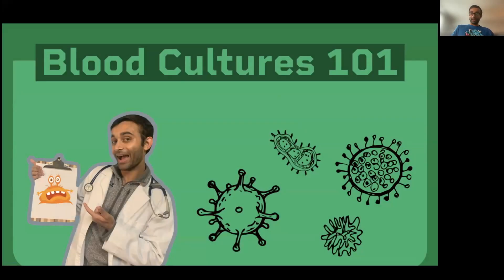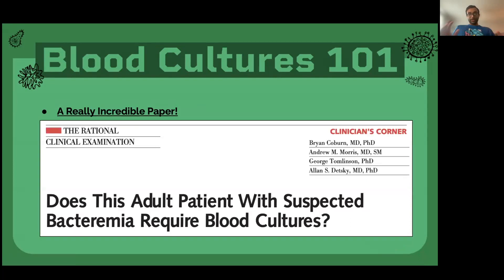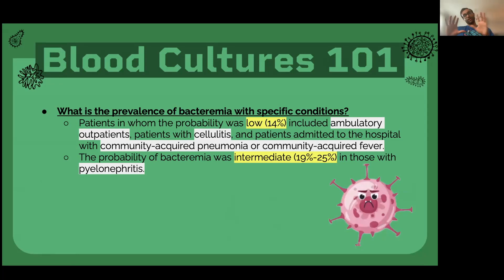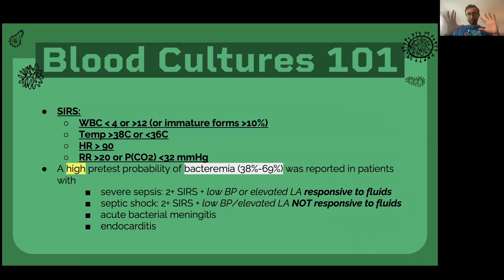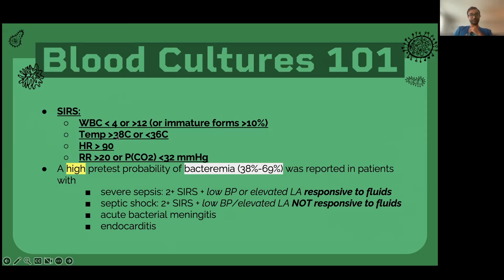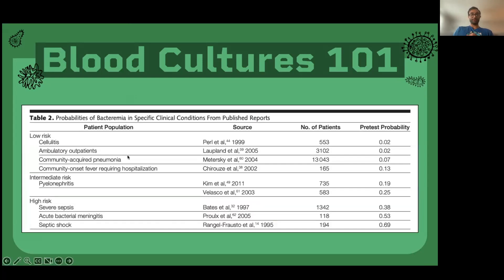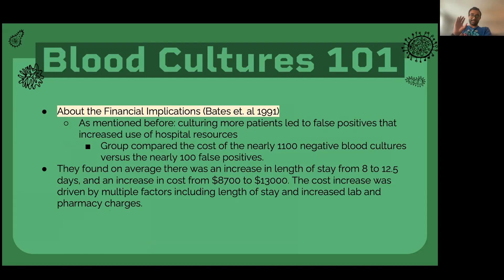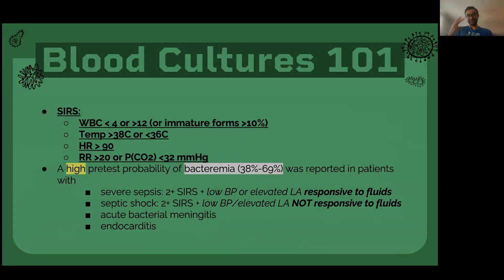Importance of Blood Cultures in Clinical Medicine (for Interns and Med Students!)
Blood cultures are big parts of medical management - especially in an inpatient setting. They help us determine if someone is infected and how we should go about treating them. In basic terms, a blood culture test helps your doctor figure out if you have a kind of infection that is in your bloodstream and can affect your entire body. Doctors call this a systemic infection. The test checks a sample of your blood for bacteria or yeast that might be causing the infection (source

The paper that was cited in this video is titled: "Does This Adult Patient With Suspected Bacteremia Require Blood Cultures?"

Clinicians order blood cultures liberally among patients in whom bacteremia is suspected, though a small proportion of blood cultures yield true-positive results. Ordering blood cultures inappropriately may be both wasteful and harmful. In this video, we go over the pros/cons of blood cultures, when to order them, and ultimately, what their overall value is!

5 SIMPLE Ways to UP Your Anki Game! (EVERYTHING You Need; Strategies for ALL Subjects):